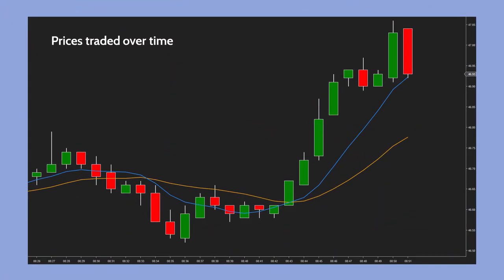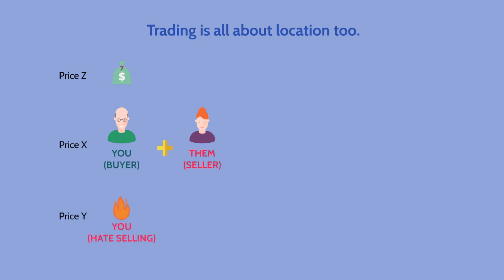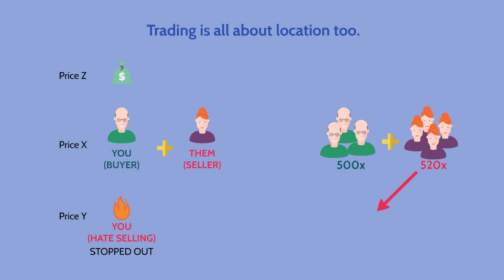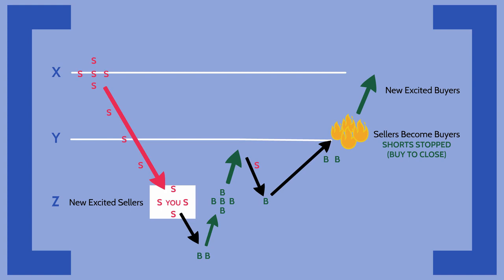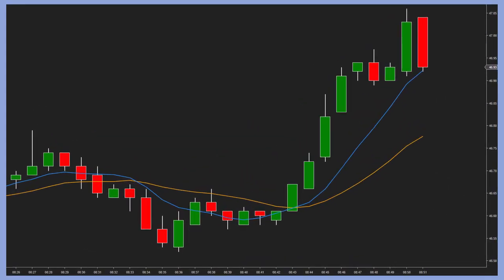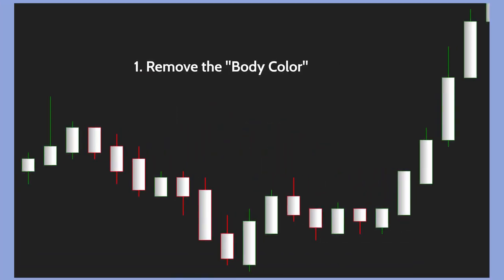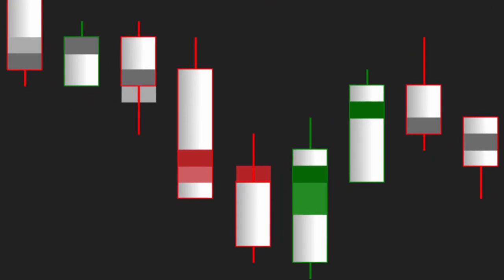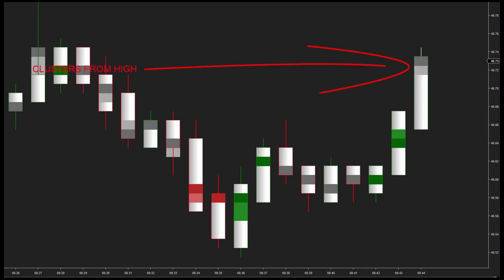Lesson 2 Location is Everything 602503676